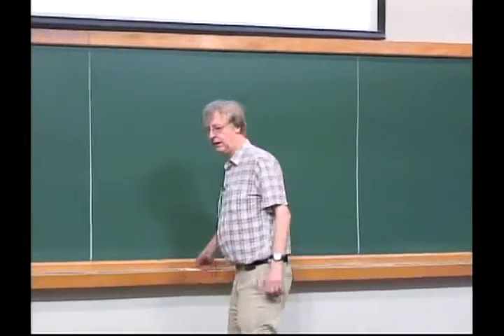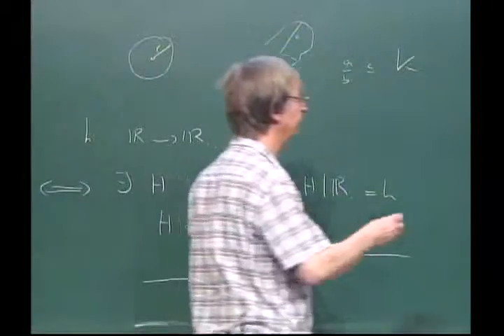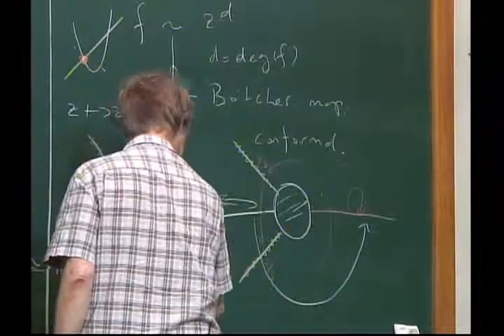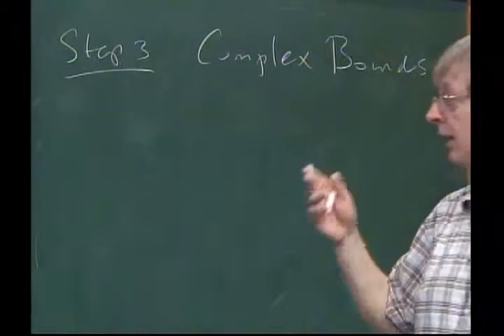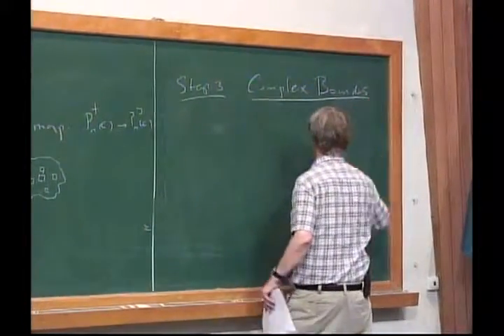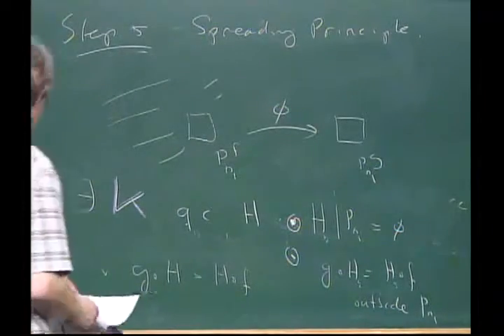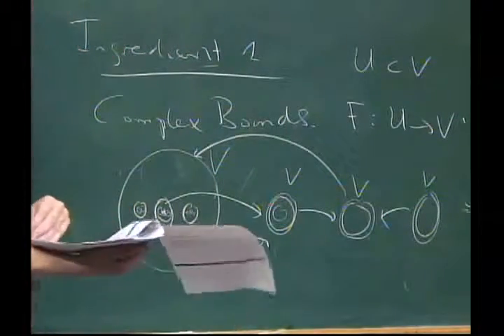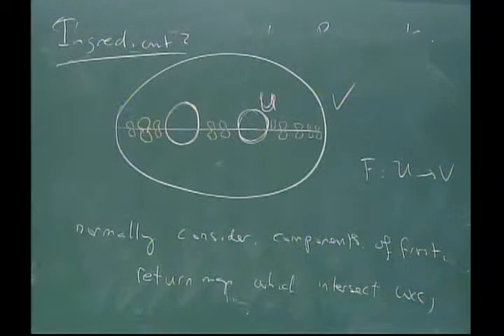Workshop on Low-Dimensional Dynamics - Sebastian van Strien - (Part II)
Workshop on Low-Dimensional Dynamics

Sebastian van Strien | Imperial College - Quasi-symmetric rigidity of interval maps (Part II)

This Workshp is part of the Semester on Dynamics Beyond Hyperbolicity,held at IMPA in Augsut - November 2013. It aims to bring together a selected group of experts in Low-Dimensional Dynamics from all over the world and the Brazilian community in Dynamical Systems, including researchers, post-docs and doctoral students.